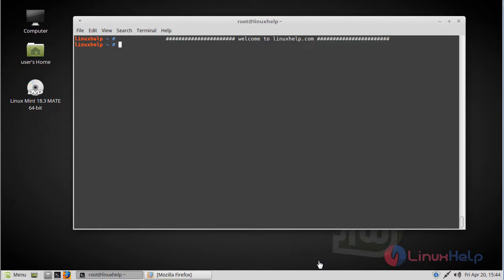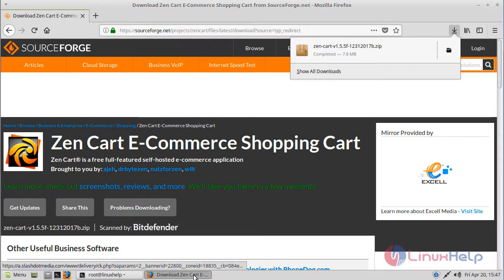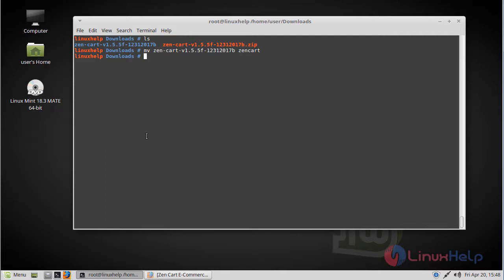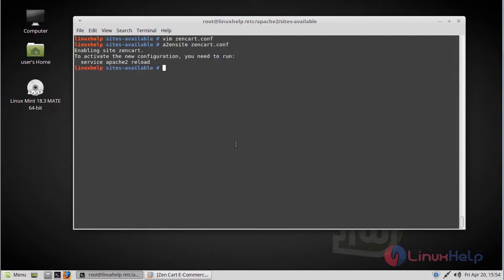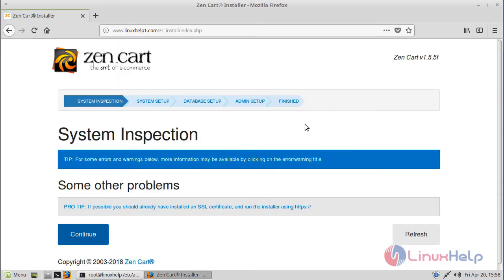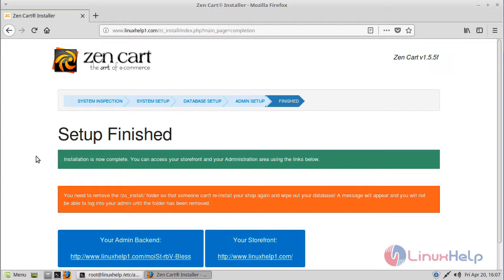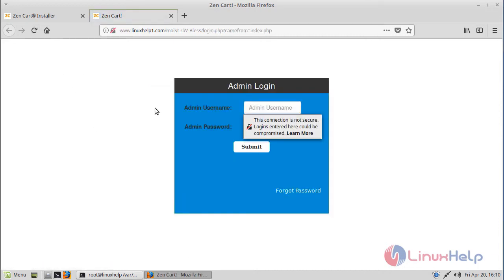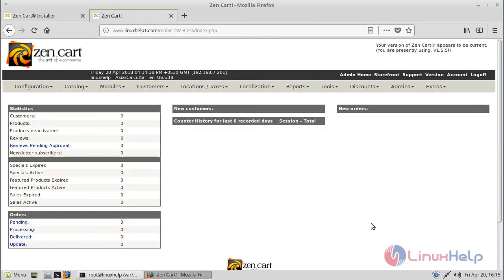How to install Zencart V1.5.5 on Linux Mint 18.3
This video covers the method to install Zencart V1.5.5f on linux mint 18.3. Zen Cart is a free, user-friendly and open source shopping cart.